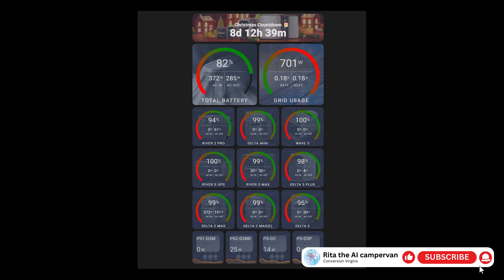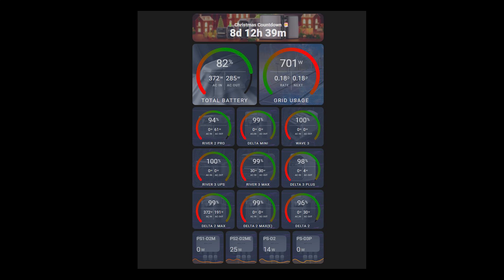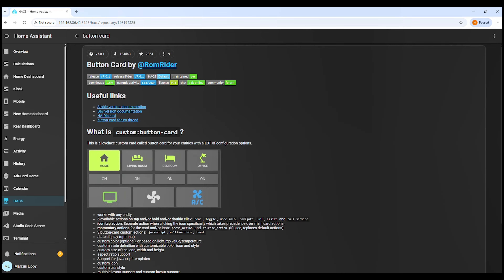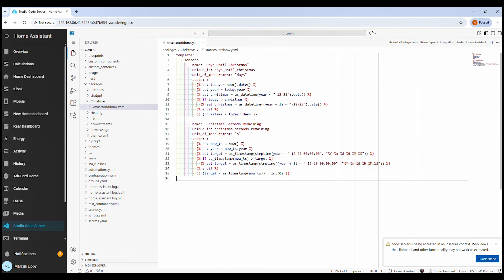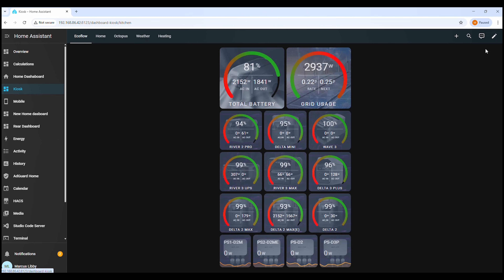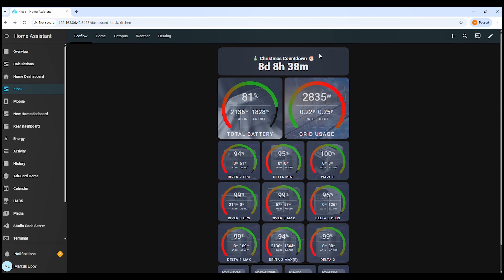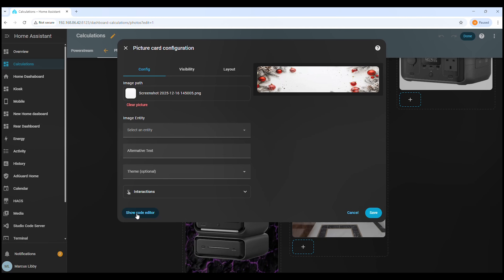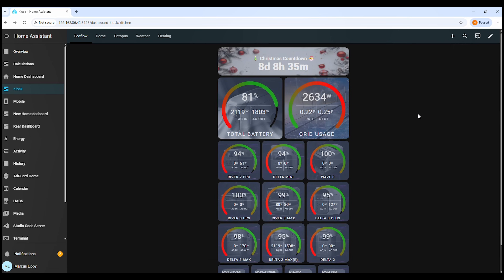Add a Christmas Countdown to Home Assistant 🎅 | Festive Dashboard Tutorial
📝 Description

Want to add a festive touch to your Home Assistant dashboard? 🎄
In this video, I’ll show you how to add a Christmas countdown that automatically displays how many days, hours, and minutes are left until Christmas Day.

We’ll walk through everything step by step, including:

Downloading the files

Installing the required HACS cards

Adding the YAML configuration

Creating a styled countdown card

Adding a festive background image

This works on desktop, tablet, and mobile, and is easy to customise for other events too.

Home Assistant

HACS installed

card-mod

button-card